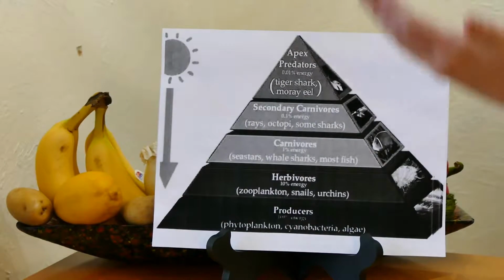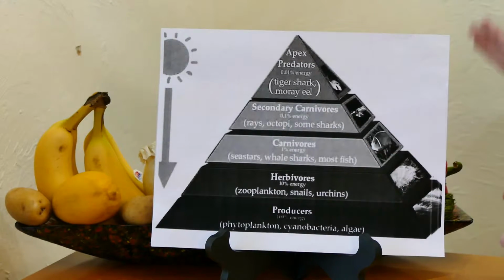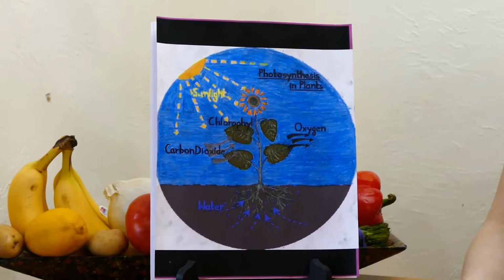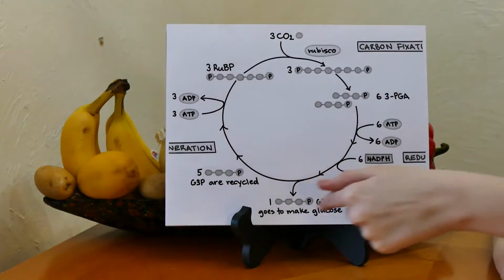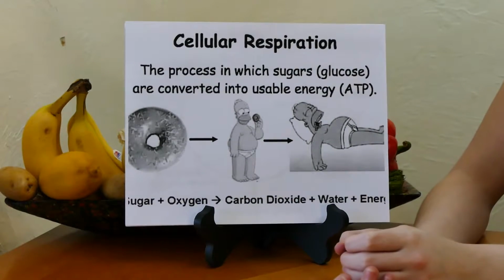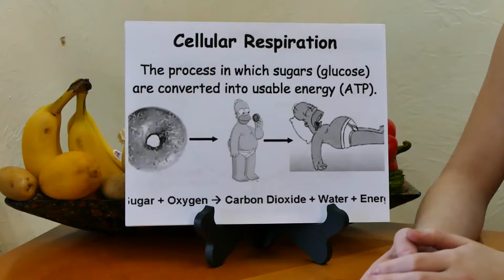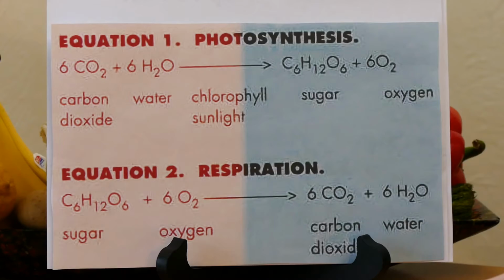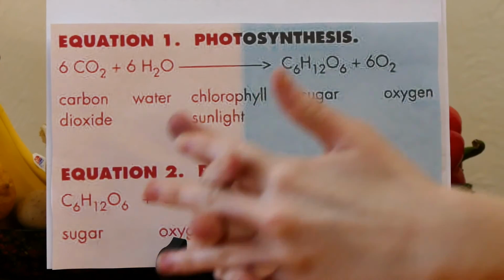Cooking With Claudia